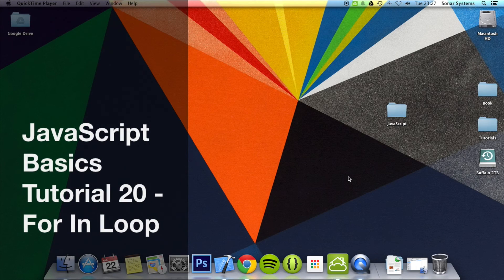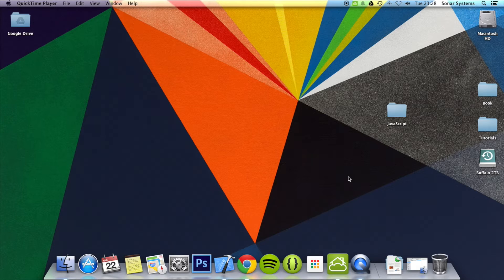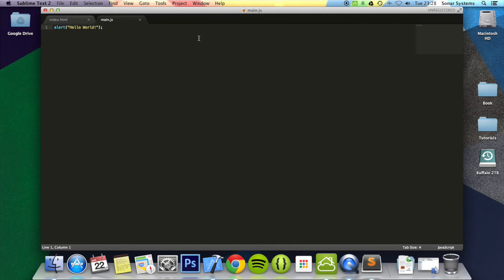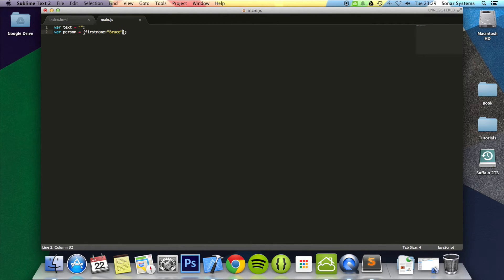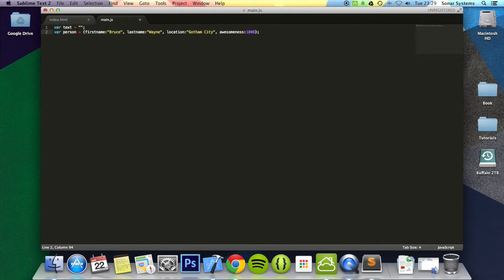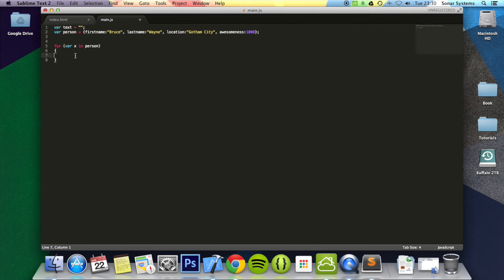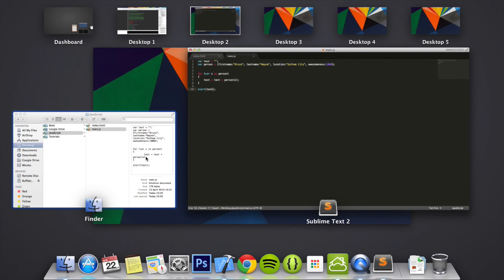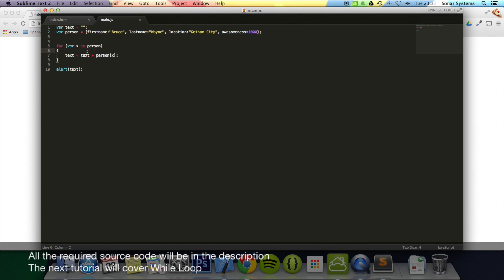JavaScript Basics Tutorial 20 - For In Loop